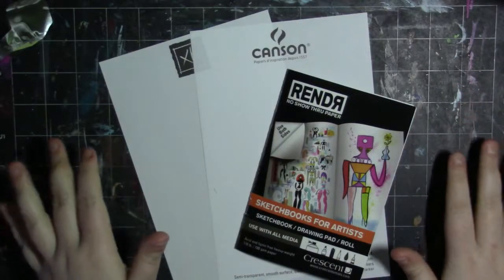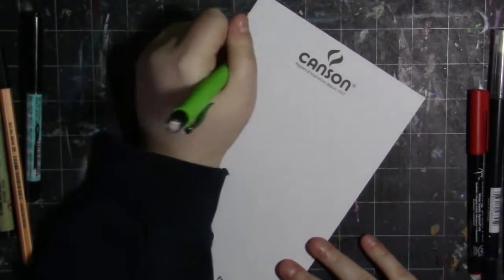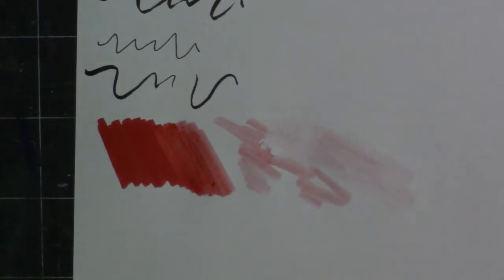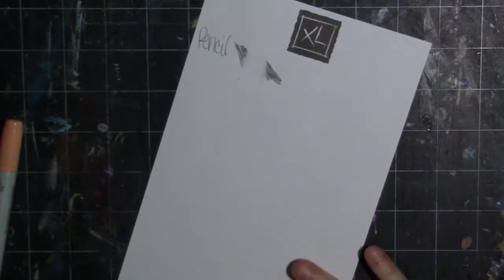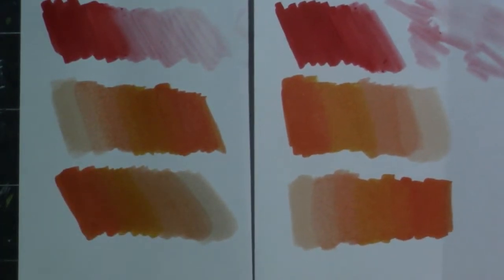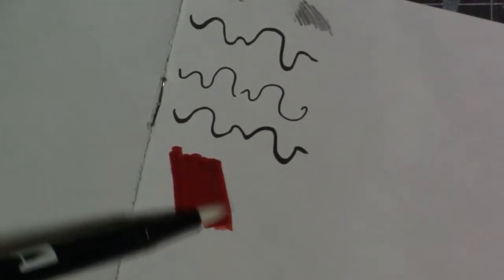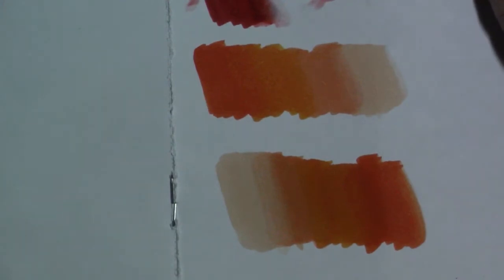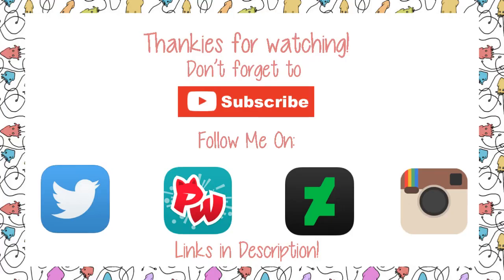CANSON MARKER VS CRESCENT RENDR PAPER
Hey my Squidlings! So a while back, someone requested that I do a Canson Pro Layout Marker Paper, VS Crescent Rendr Paper, and I am here to deliver!

Canson Pro Layout Marker Paper

Canson XL Marker Paper

Crescent Rendr Paper